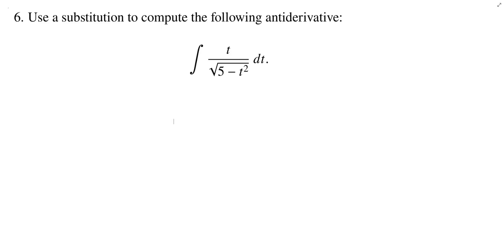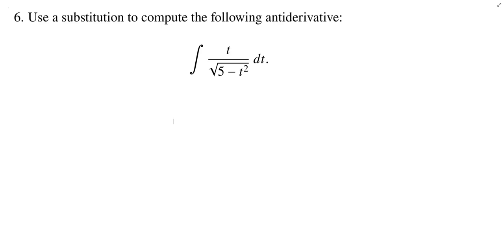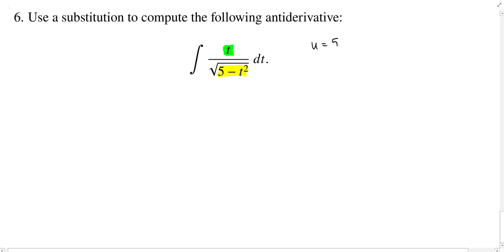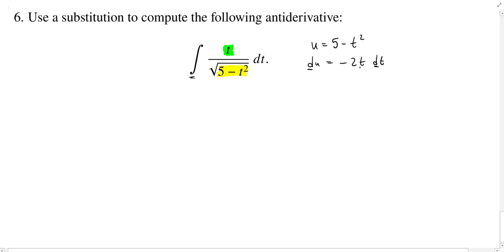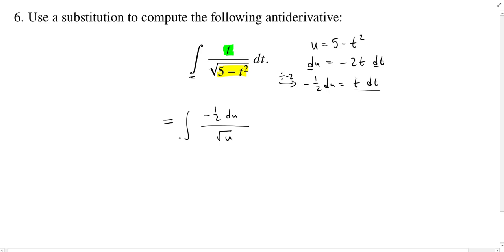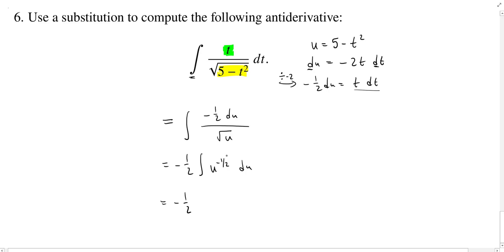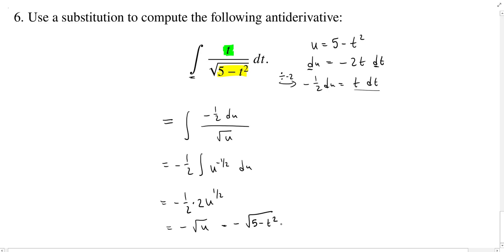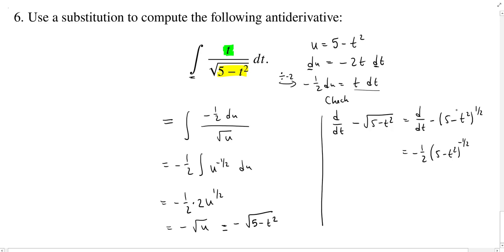Superquiz 1 Problem 6 Antiderivative Using Substitution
We compute the antiderivative of a function by first making a substitution.